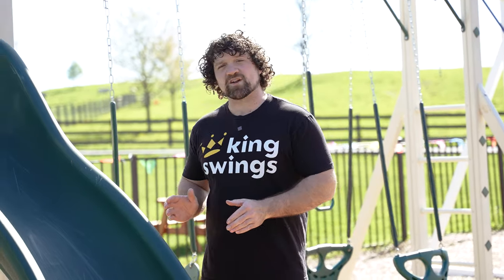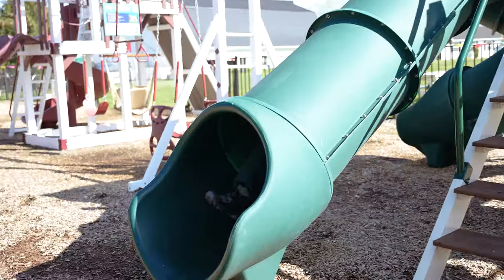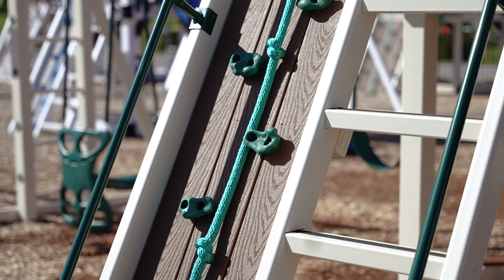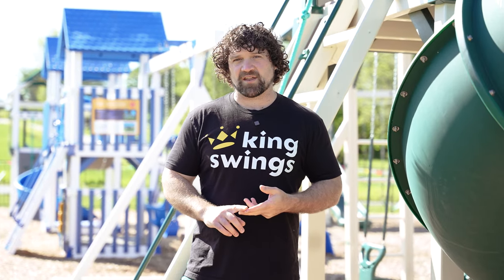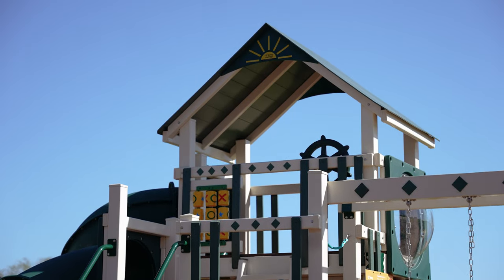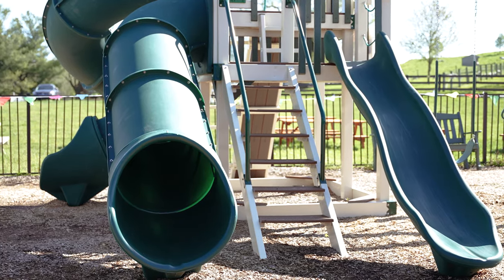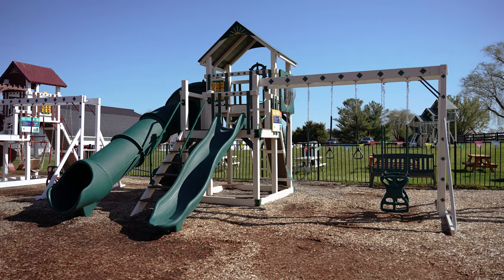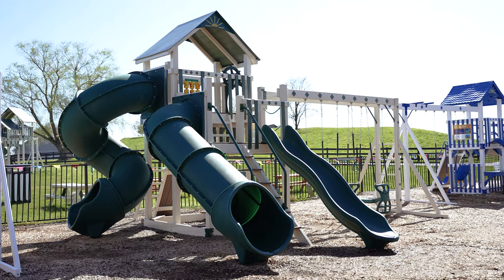The Eclipse | Large Swing Set with 3 SLIDES | King Swings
The Eclipse is all about speed! With three different slides and two different deck heights, there is a slide for everyone! On top of that, the staircase provides easy access to the lower tower while the rock climbing wall/ladder combo on the back of the set gives a stiffer challenge to those who dare! The monkey bar swing beam provides yet another fun place to test growing muscles!

The 6x8 double deck is spacious and roomy even for older kids. The Eclipse is a great set for slide lovers but it also has all the other great features to keep children outside day after day!